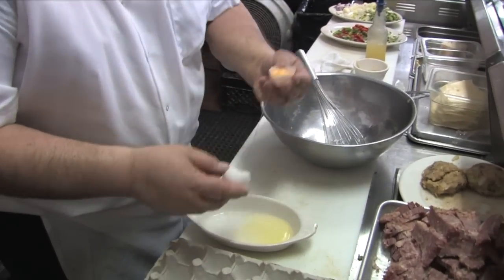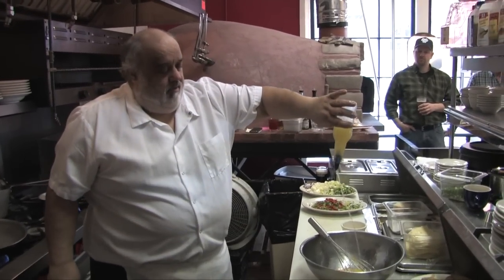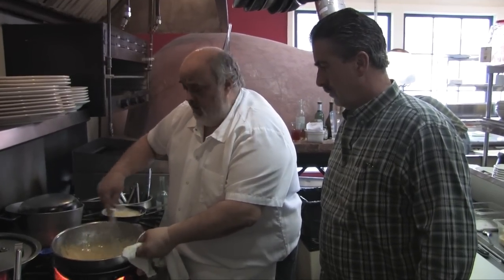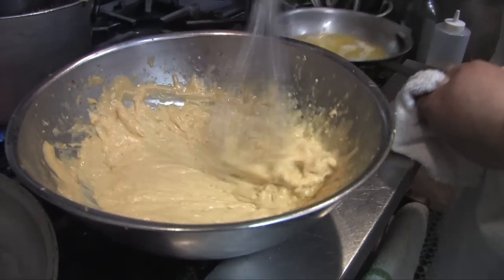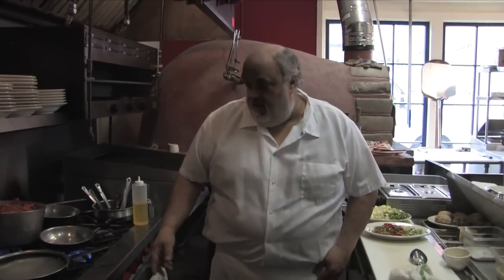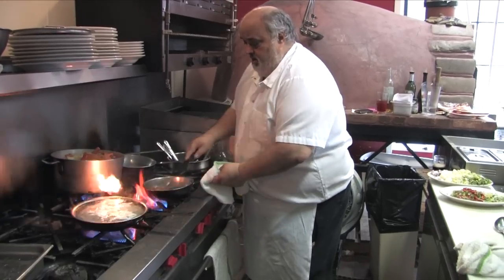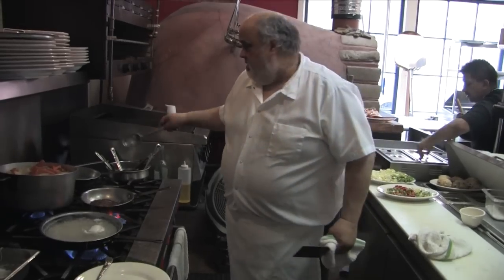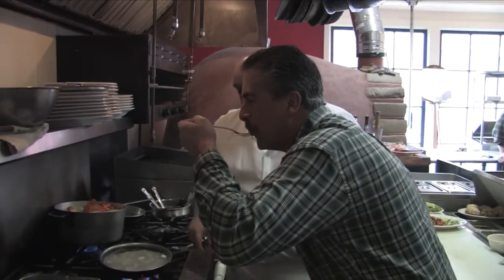Irish Corned Eggs Benedict w/ Dijon Hollandaise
My Pal Tim Jarish in the House!